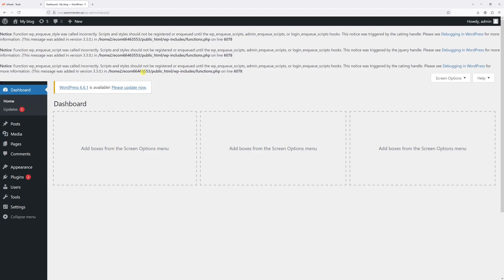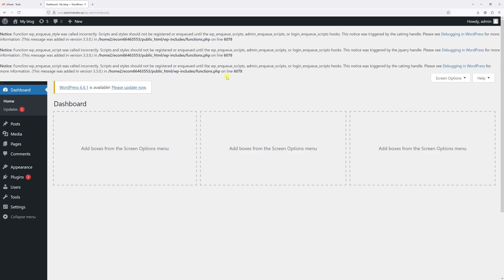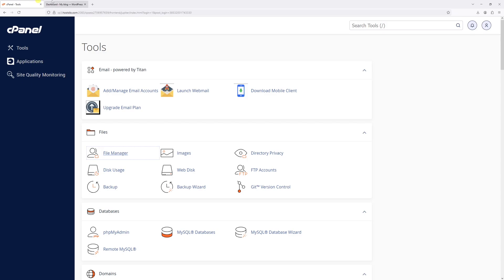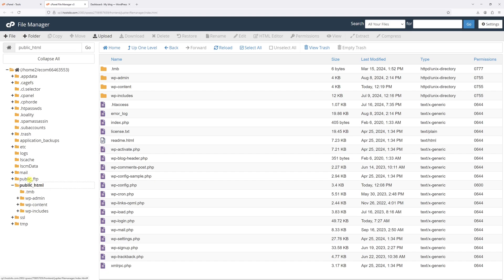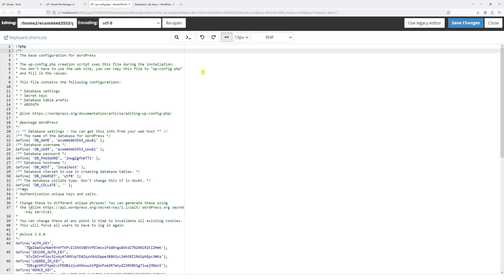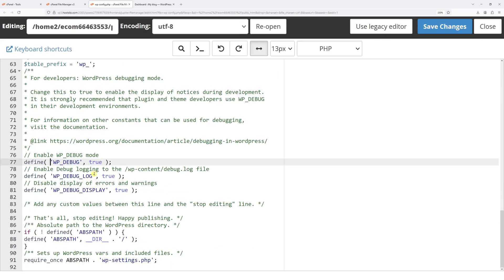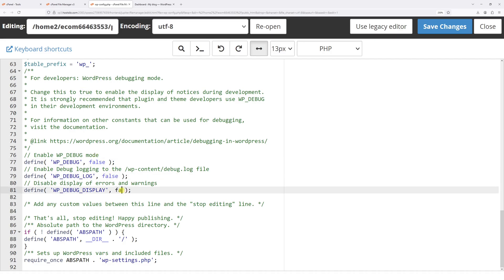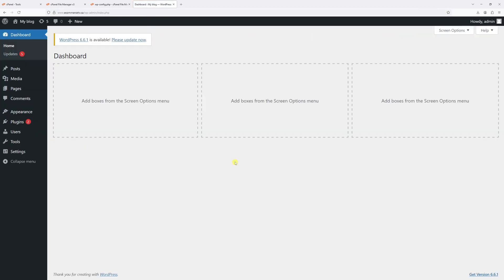WordPress: How to Deactivate Debug Mode // Disable Debug Mode via File Manager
In this video, I will show you how to deactivate debug mode in WordPress. Debug mode is a useful tool for developers, but if it's enabled on a live site, it can display error messages and warnings to visitors. In this tutorial, I’ll guide you through the process of disabling debug mode via the file manager.